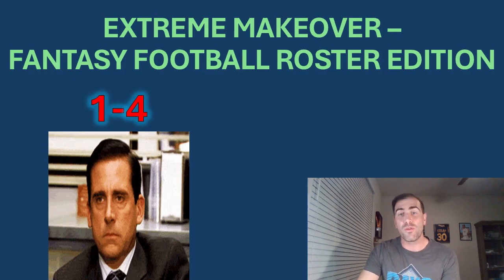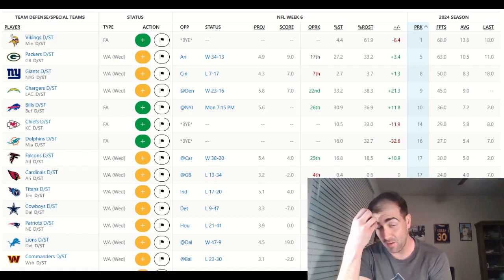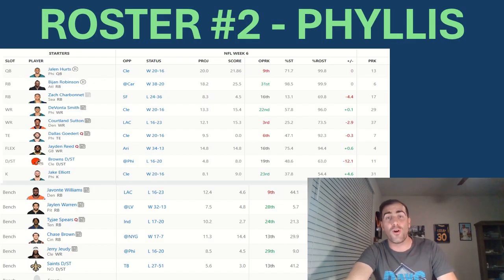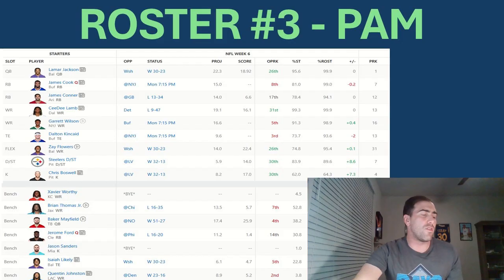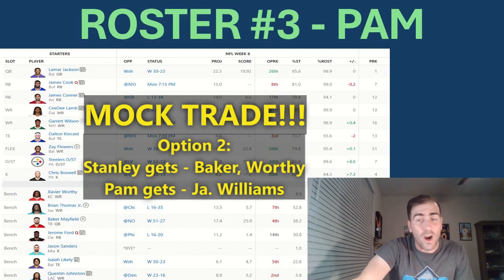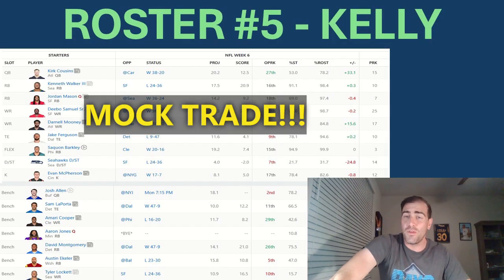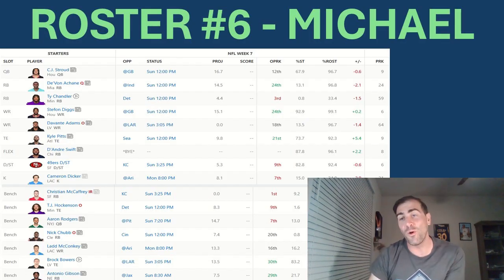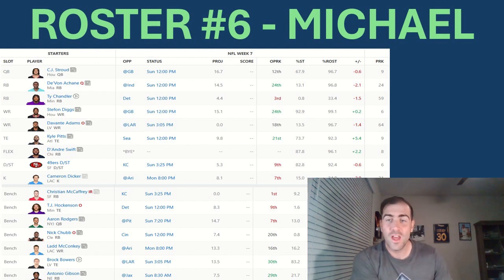Extreme Makeover!! - Fantasy Football Roster Edition (Fantasy Football 201)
In this video, I provide a practical example of Fantasy Football Roster reconstruction with a unique twist, an Extreme Makeover of a typical office Fantasy Football league. Purpose of this is to provide example insight of what players to claim on waivers for Week 7, players to buy low and sell high on and possible return you can get for them. I will go through six struggling rosters and provide examples and strategy of what to do for each owner

0:00 Intro
2:30 Players available on waivers
4:45 Roster 1
9:30 Roster 2
12:12 Roster 3
18:16 Roster 4
20:32 Roster 5
25:15 Roster 6

Please check out my Week 7 strategy video for more specific information on players to pick-up, drop, buy and sell this week.

If you would like to have your Fantasy Football questions on waiver pickups, trades, start or sit, etc. please comment in the pinned comment in this video and I will answer your questions on the next fan mailbag episode (Saturday nights). I answer all comments on my channel so please take advantage to help this community grow.

Here is the tentative schedule for the next couple of weeks:

Monday / Tuesday early morning - Fantasy Football (buy low, sell high, and pickups) other sports content
Thursdays - Guitar Cover
Fridays- Song reactions and Career videos
Saturday - Fantasy Football fan mailbag